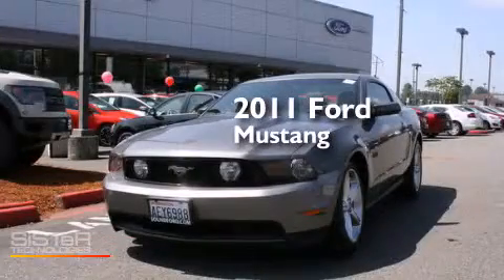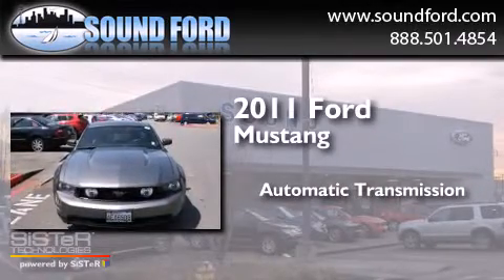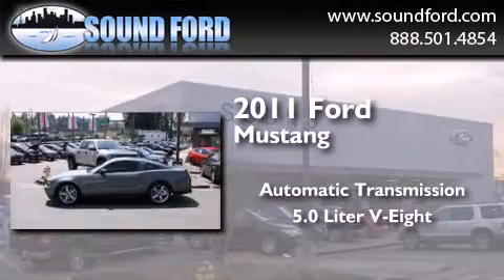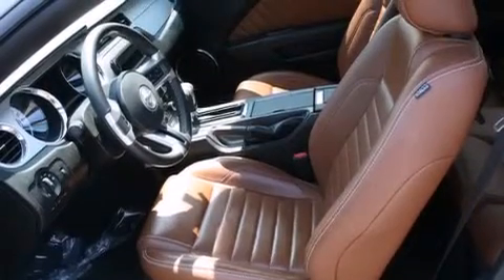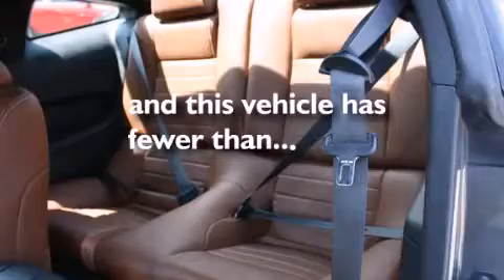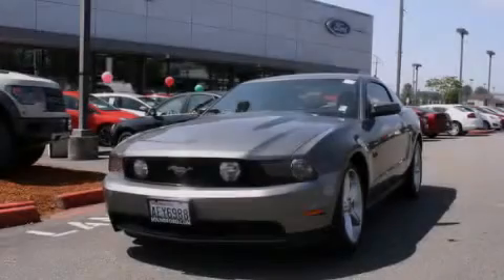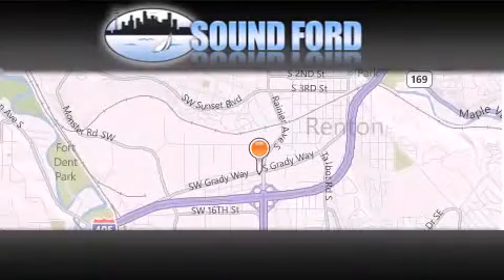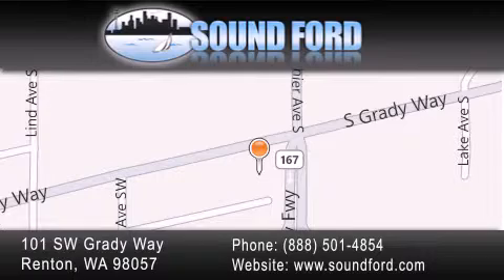2011 Ford Mustang Renton WA 98055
We have been honored to serve the Renton WA area , we promise that your experience at our dealership will exceed your expectations ! Year : 2011 Make : Ford Model : Mustang Engine : 5.0L V8 Trans . : Automatic Exterior : Gray Miles : 45,903 Interior : Charcoal Black & Cashmere Stock : D5677 Sound Ford 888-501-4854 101 SW Grady Way SW Renton , WA 98057